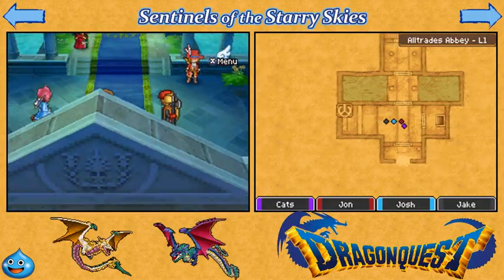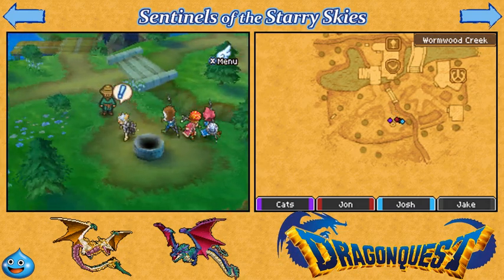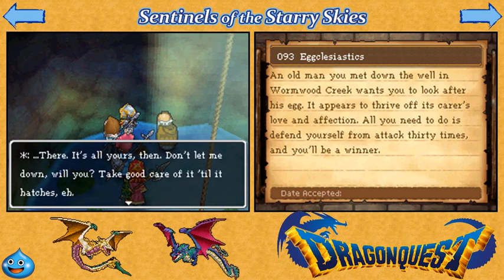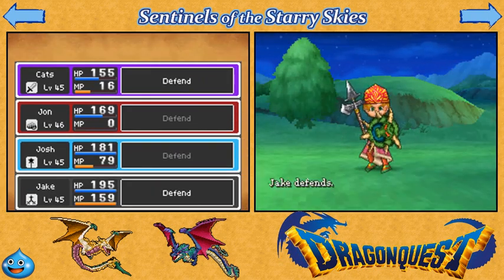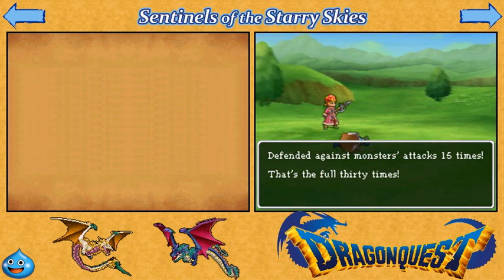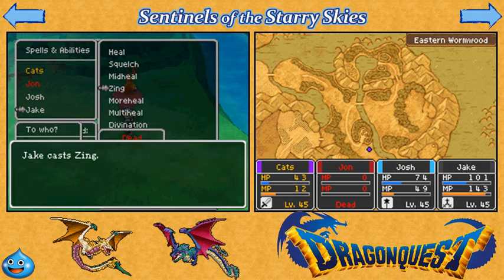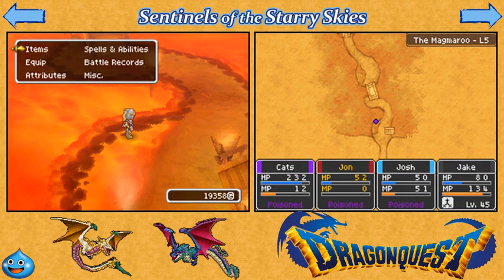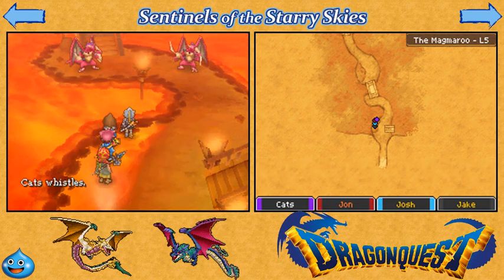Let's Play: Dragon Quest IX - Part 61 - Priest's Primer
The start of some tedius quests.

Quests Started: 91, 93, 94

Quests Completed: 93, 94